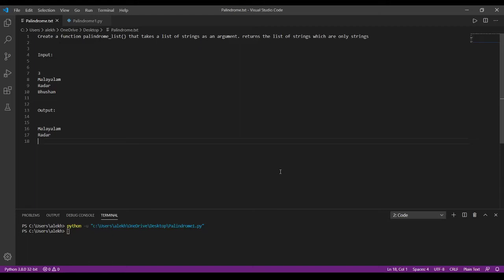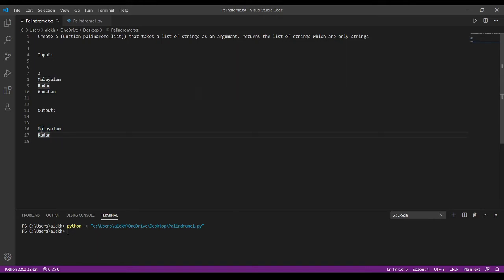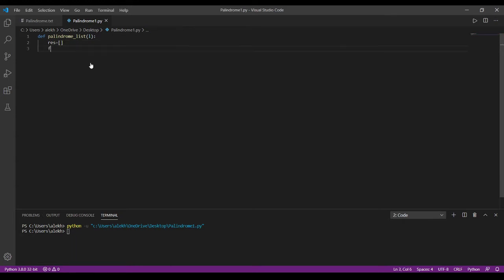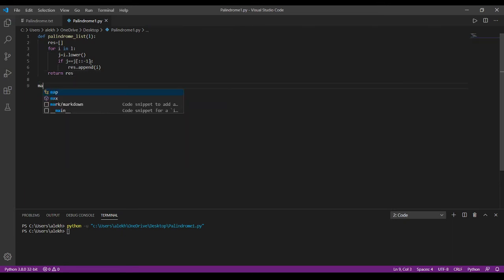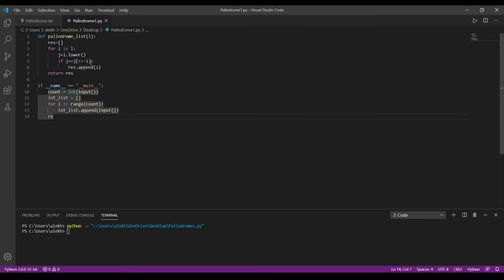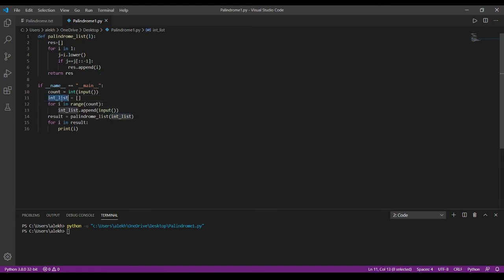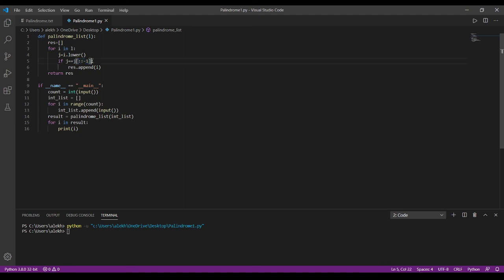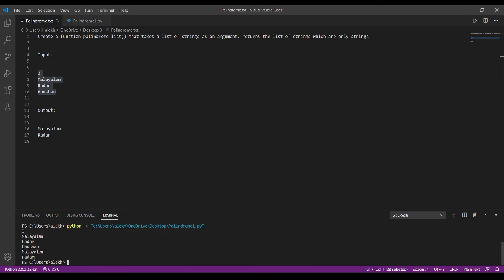Palindrome TCS | Python Proctored Assessment Programming Solutions